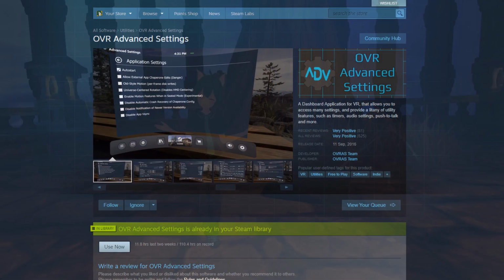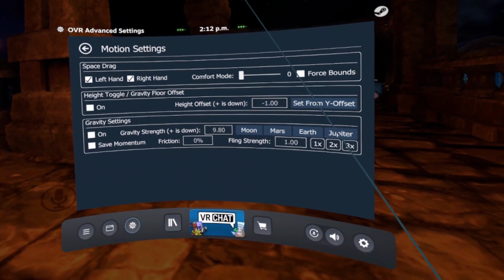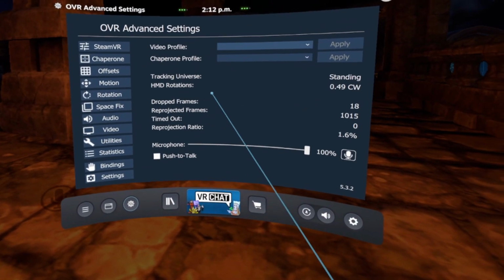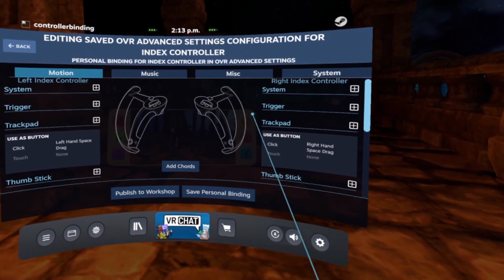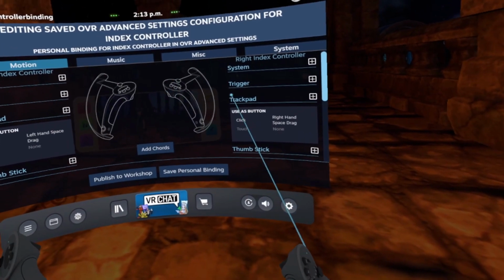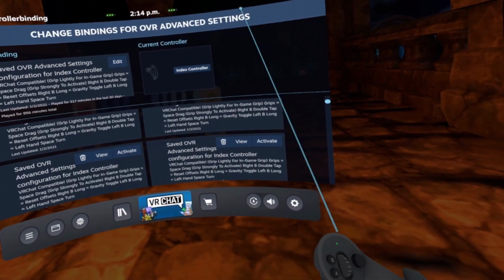VRChat FAQ: How to Setup Playspace Mover (Works Without Fullbody Tracking)